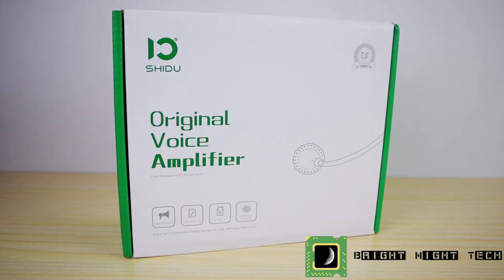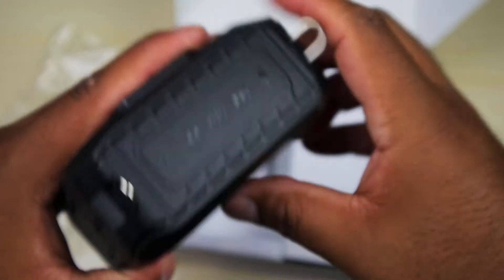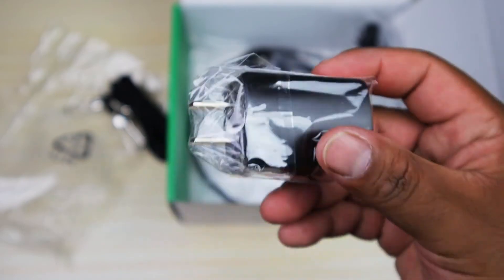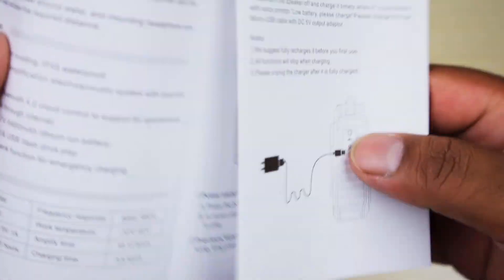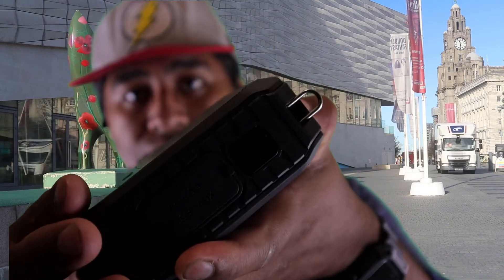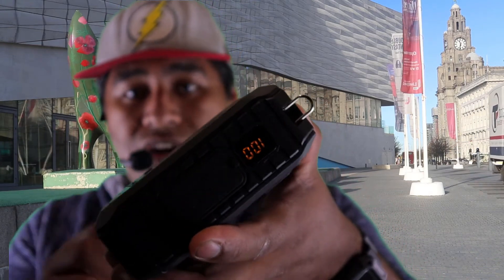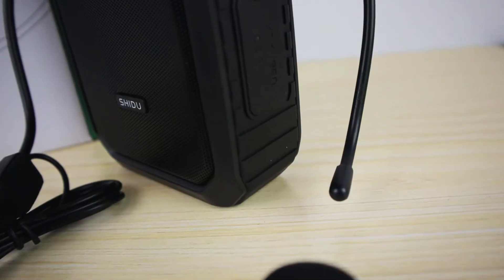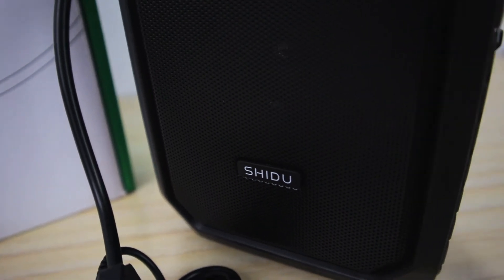Shidu M800 Voice Amplifier -Unboxing/Review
Hi guys! This is my review of the Shidu M800 voice amplifier! This thing is so tough and has some great features that I haven't seen in other voice amplifiers. Not only does it have a micro SD card slot, Bluetooth and AUX input, it also works as a power bank so you can charge other devices! It's also water resistant so it's perfect for outdoor use. Definitely check it out if you're on the market for a voice amplifier.